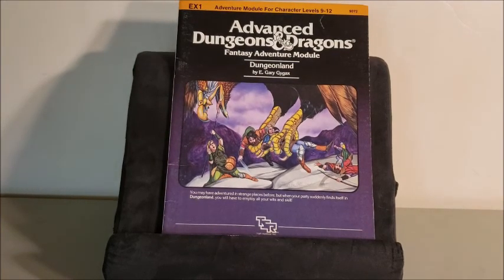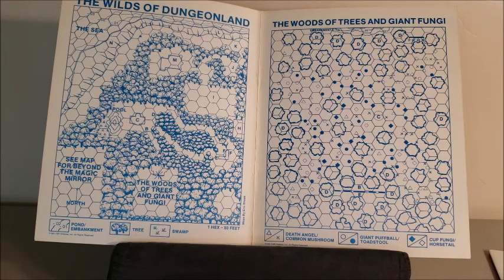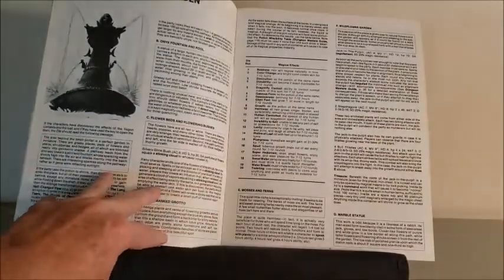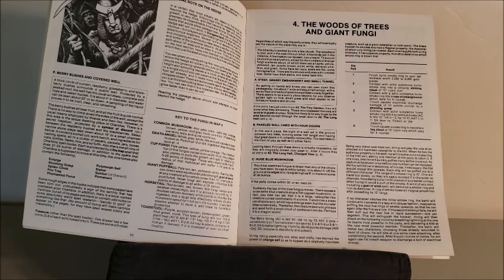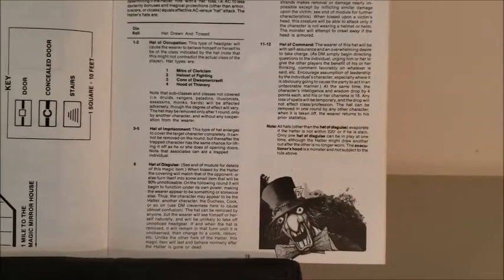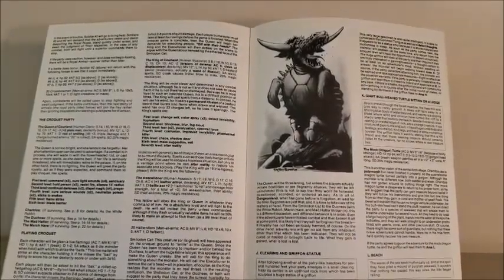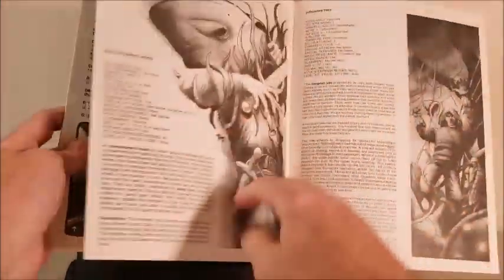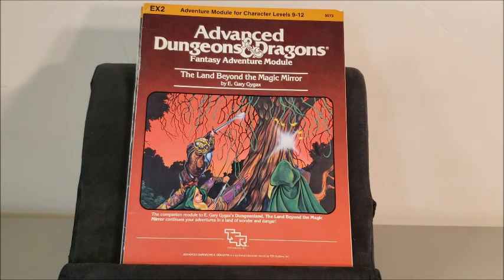EX1 Dungeonland From Castle Greyhawk** Spoilers**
Module EX1 Dungeonland from the Castle Greyhawk campaign. Spoilers abound in this video!